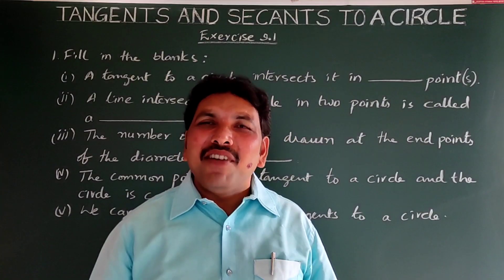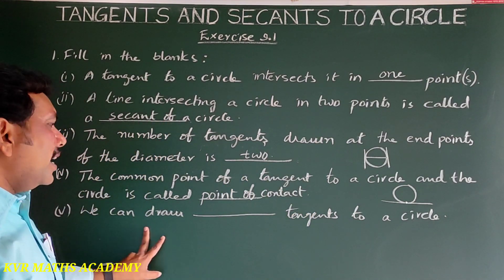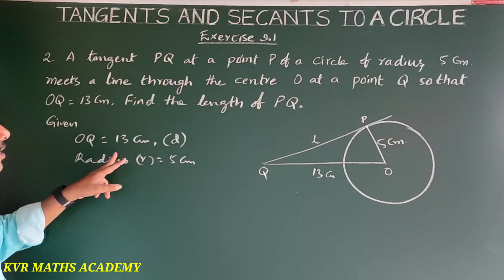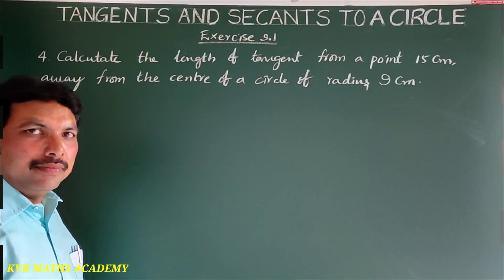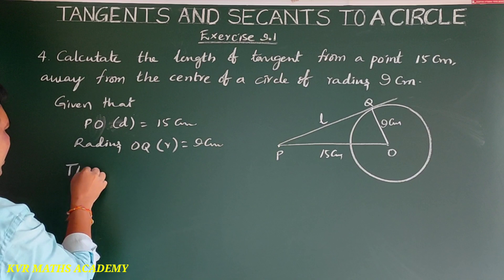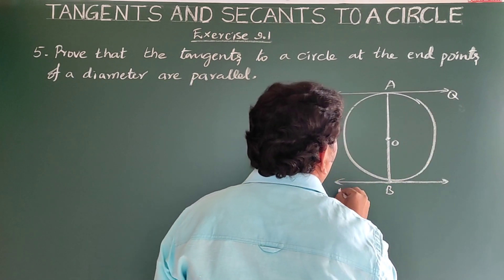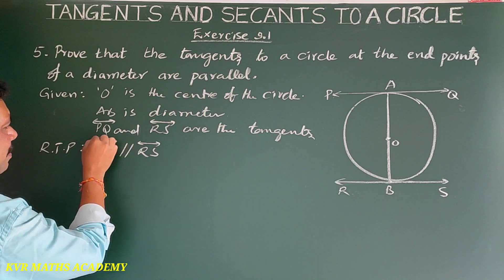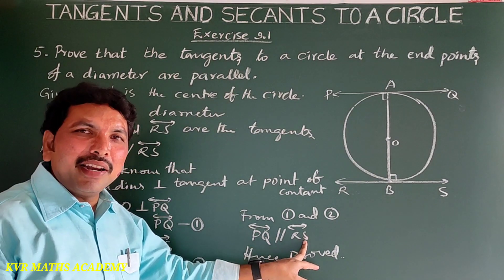TANGENTS AND SECANTS TO A CIRCLE/EXERCISE 9.1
In this video I have explained Exercise 9.1 in TANGENTS AND SECANTS TO A CIRCLE.